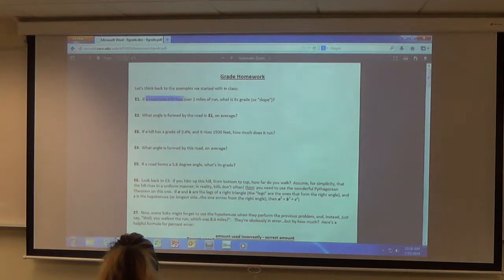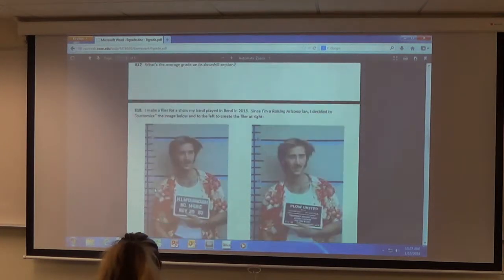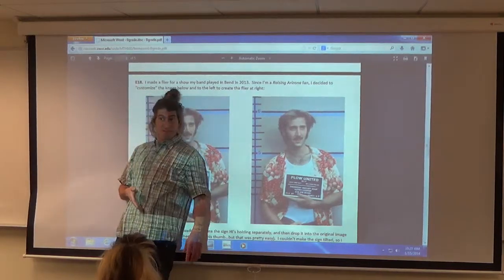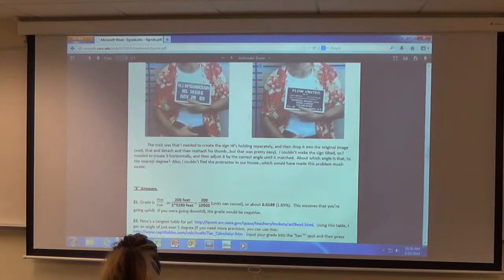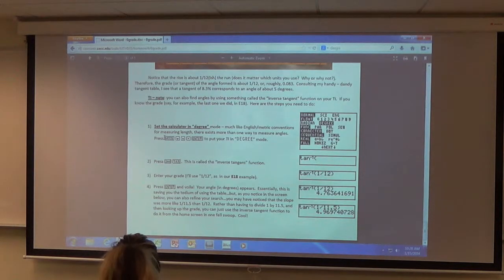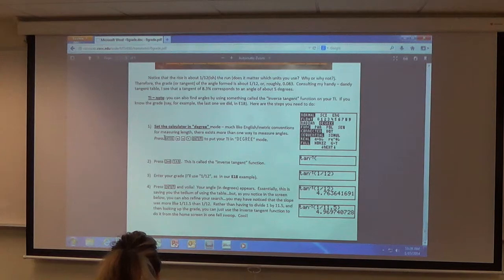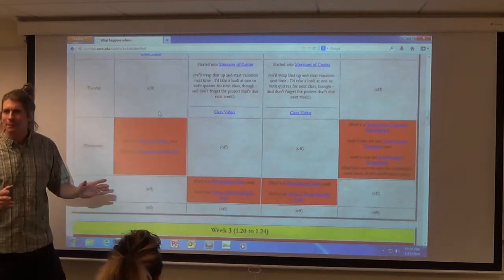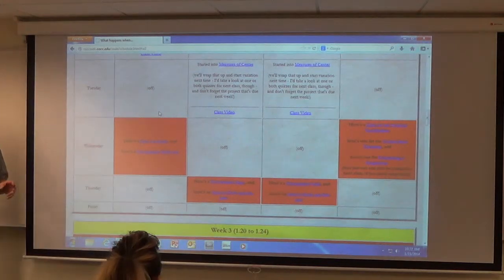1.15.14 (Linear Regression)